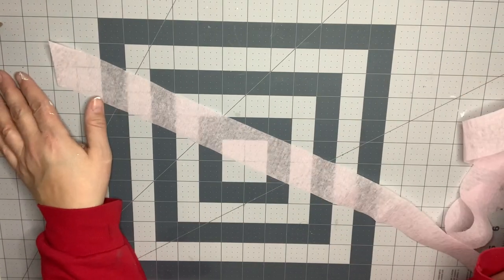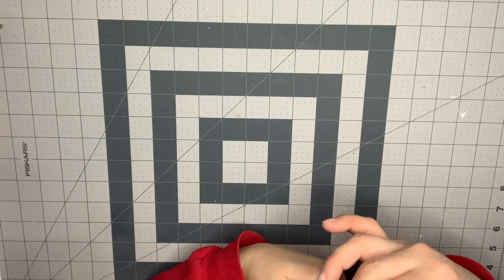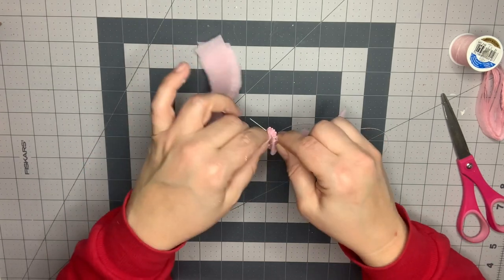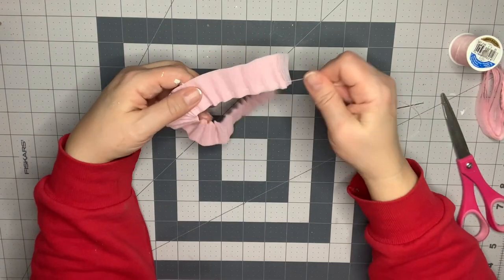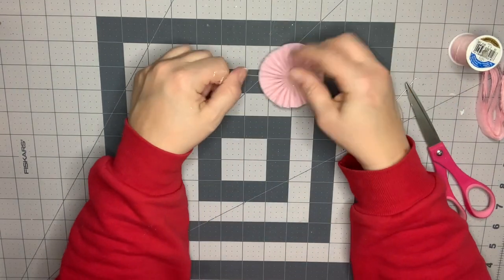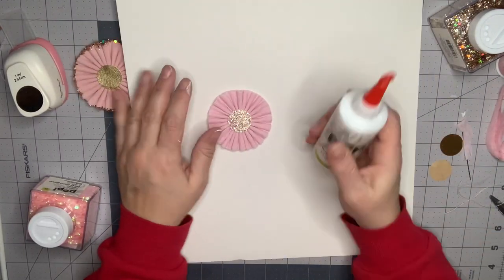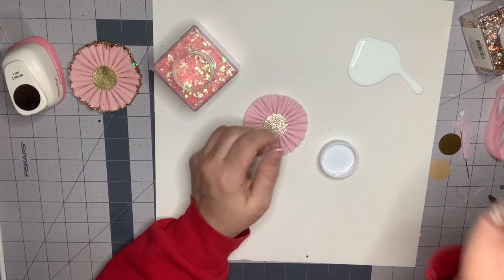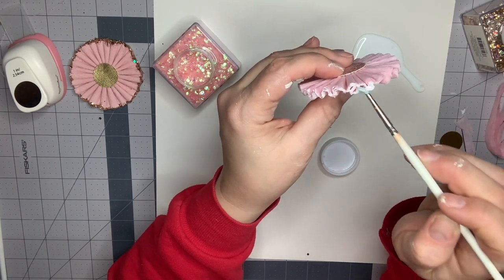How To Make Glittered Crepe Paper Rosettes!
Hello Friends! I have a tutorial for you today! Make some glittered rosettes for your next project!! 🌸